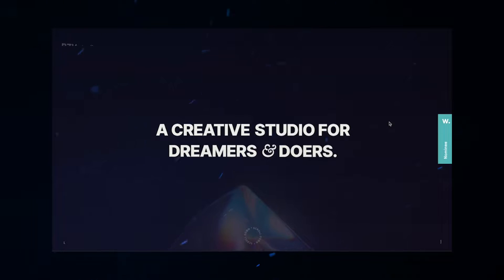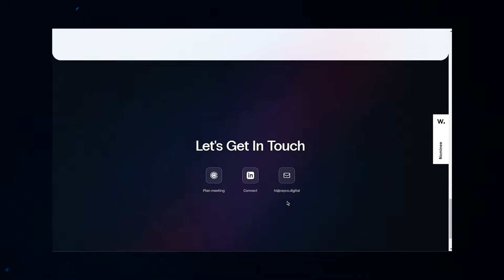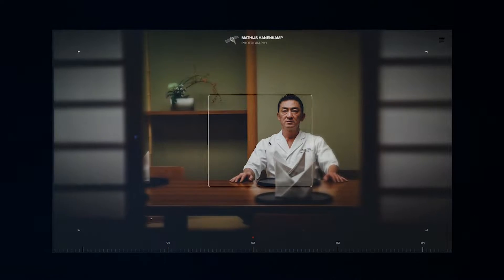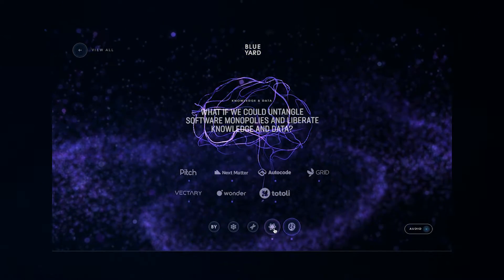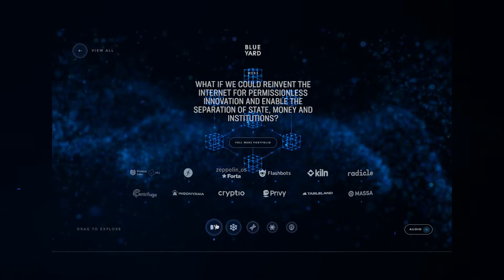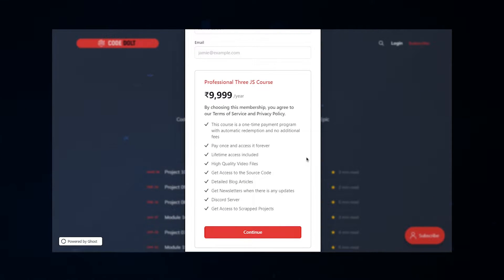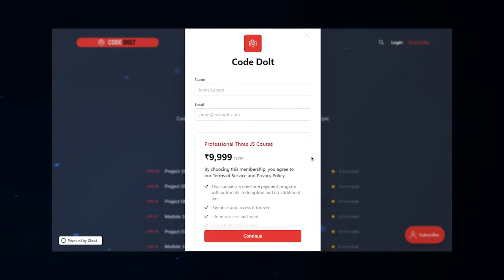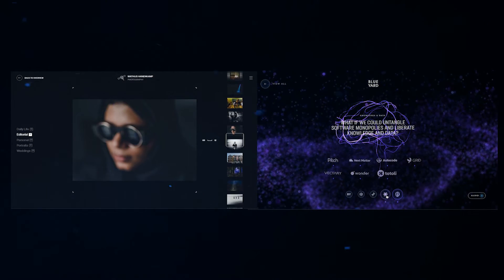Learn how to Build Awwwards Website | Three.js Portfolio Website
Awwwards is a professional web design and development competition body. It aims to recognize and promote the best of innovative web design. It is a website competition that developers can submit to. In this video, I discussed two different methods to build the Awwwwards website. So if you wanted to build something amazing then you should go with Three.js. I had Build Professional Three.js Course to learn Everything about Three.js. Unlike any other three.js course, I built this course with lots of real-world projects.

Whether you're a beginner or an experienced developer, this course is designed to meet you where you're at and take you to the next level. Plus, with lifetime access to the course materials, you can learn at your own pace and revisit the lessons whenever you need a refresher.

Don't miss out on this opportunity to enhance your skills and advance your career. Enroll in my professional three.js course today and join the ranks of the most in-demand web developers.

I look forward to seeing you in class!